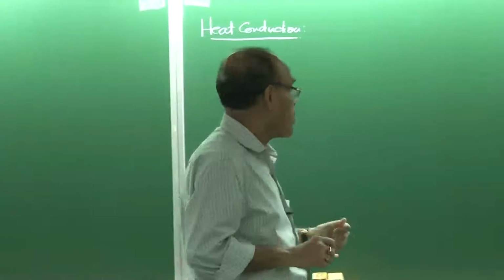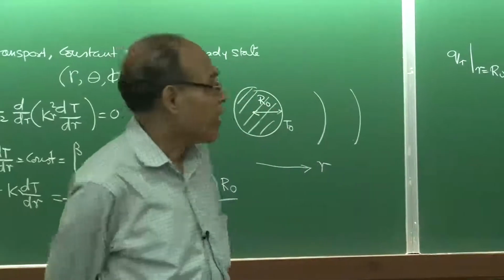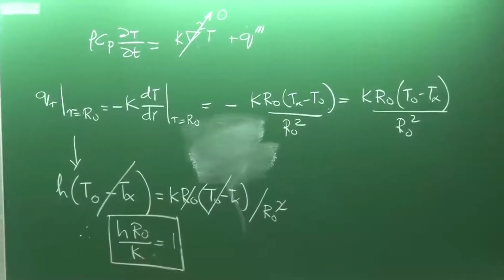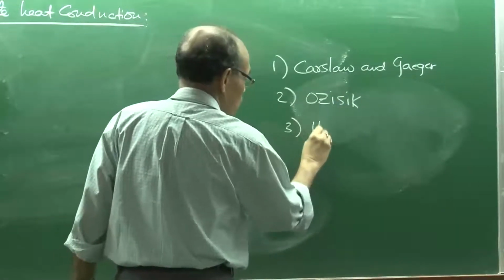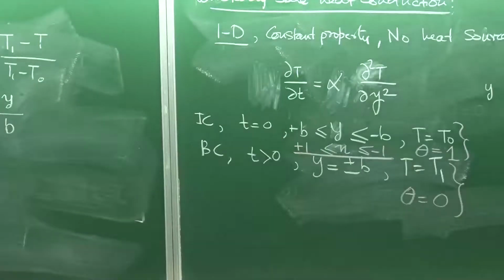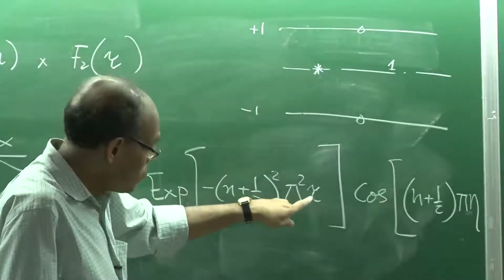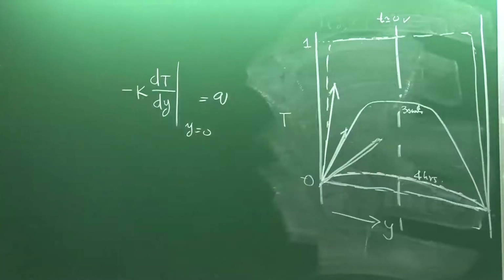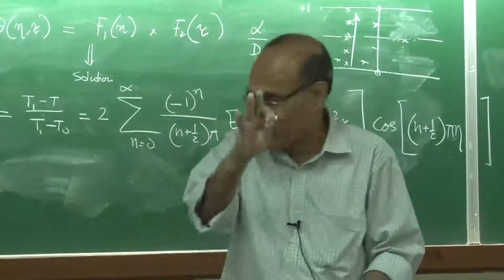Lecture 10 (Heat Transfer 03)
Continued discussion on steady Heat conduction is presented. Unsteady head conduction in 1-D is  is also discussed   and the typical series solution is presented. Towards the end, unsteady state heat conduction in semi-infinite geometry is introduced